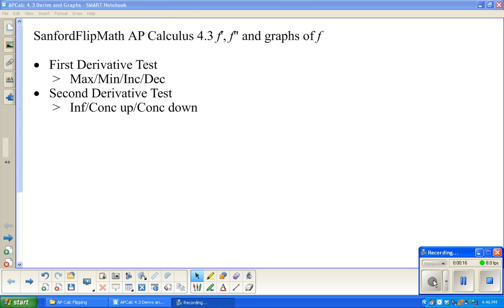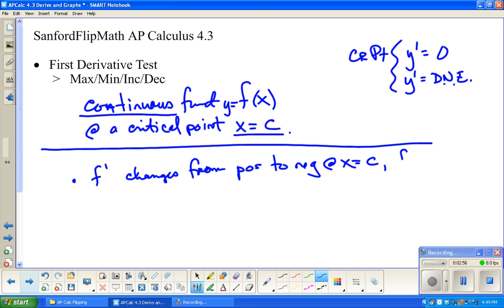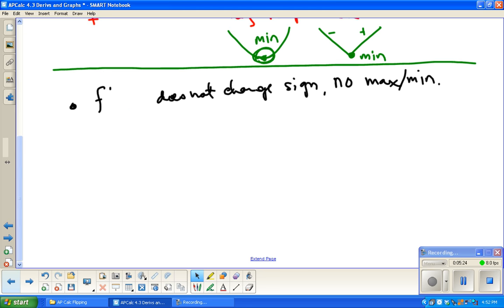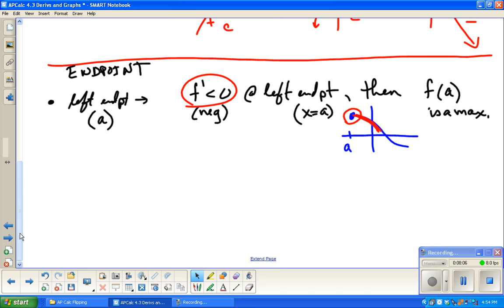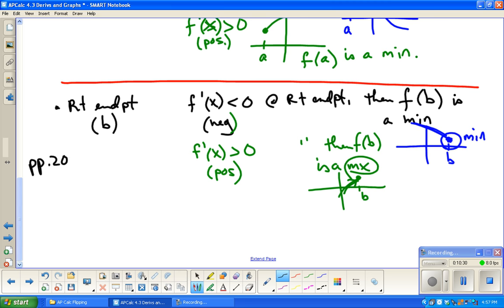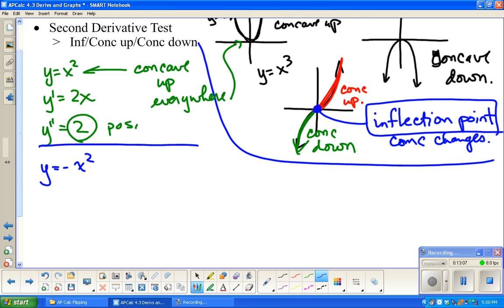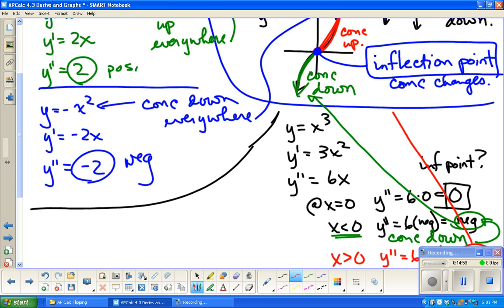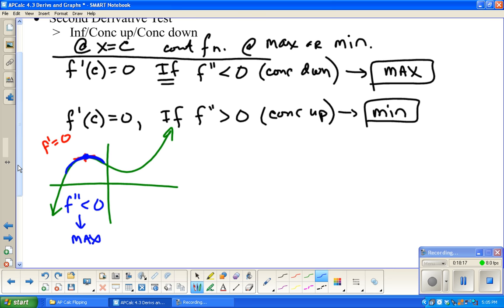SanfordFlipMath AP Calculus 4.3A First and Second Derivative Tests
This video establishes what the first derivative tests are, and what they are for. There are no examples here. Just the rules (which you need to understand).